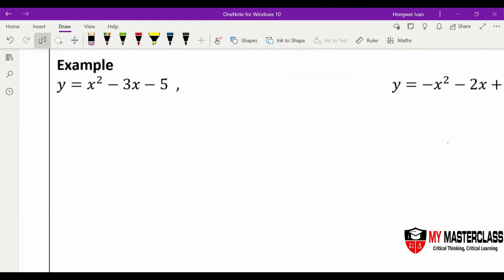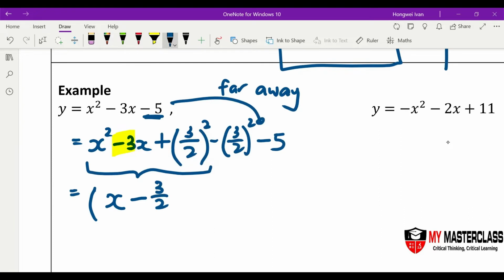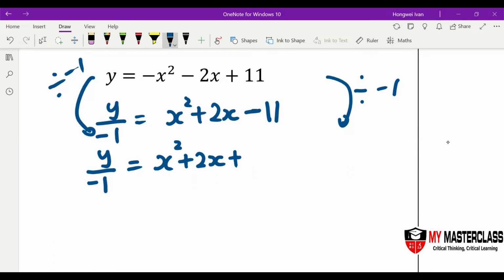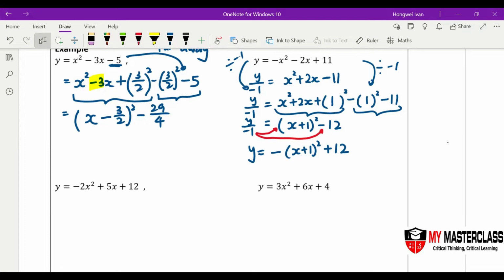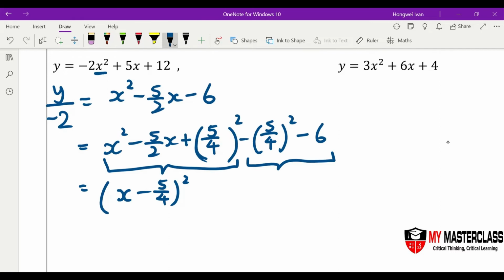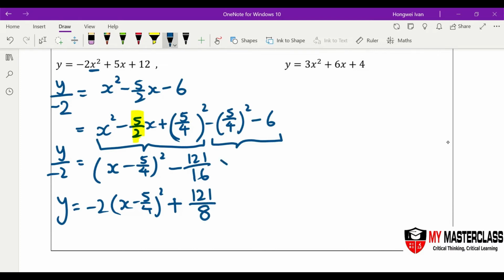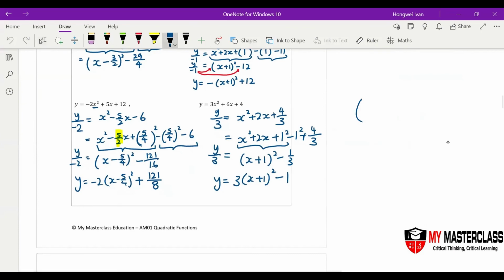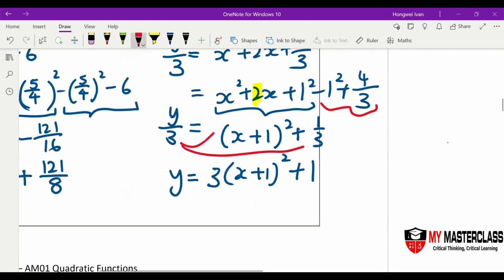AM01 Quadratic Functions: Complete the Square Technique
In this video:
- Completing the square of any equation